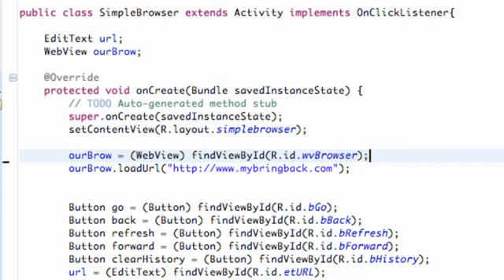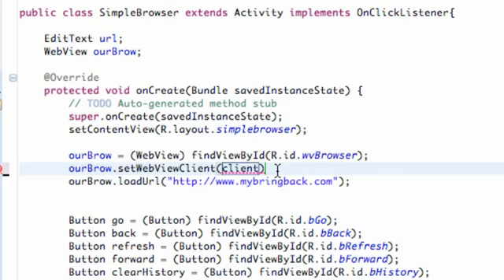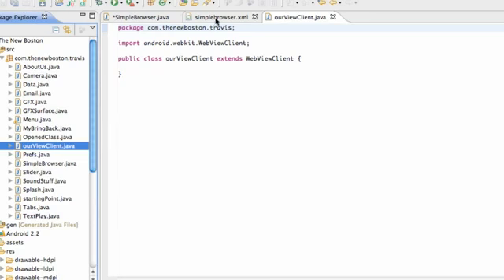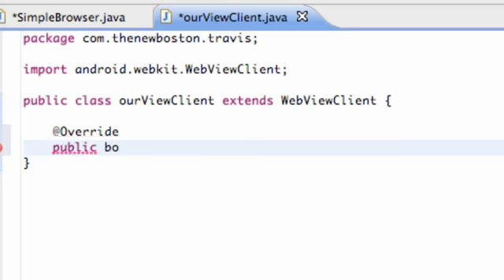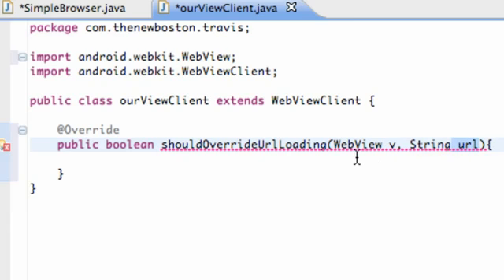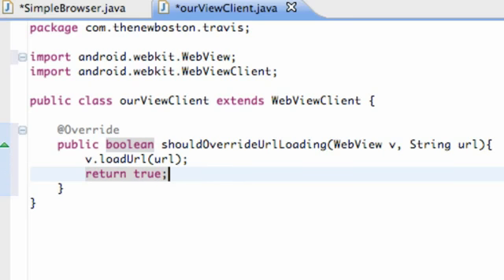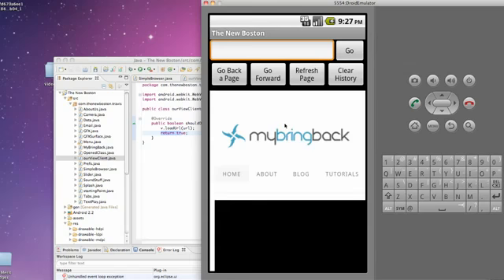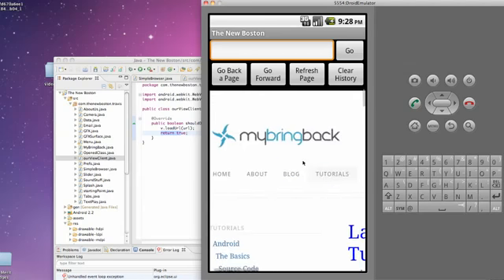Android Application Development Tutorial 091 Set WebView Client for a Brower app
Set WebView Client for a Brower app